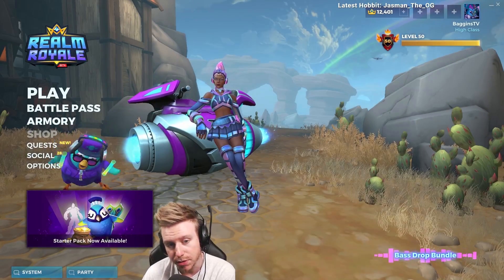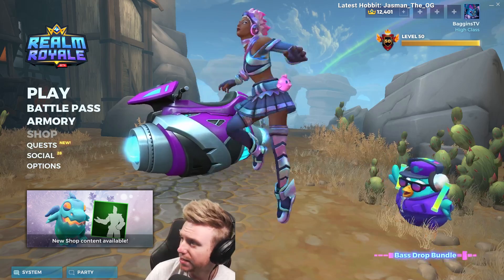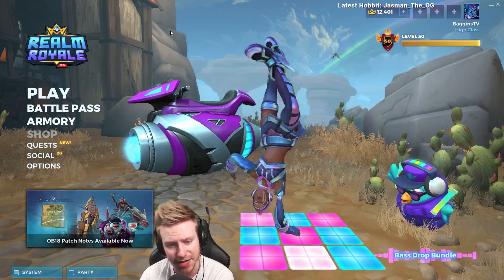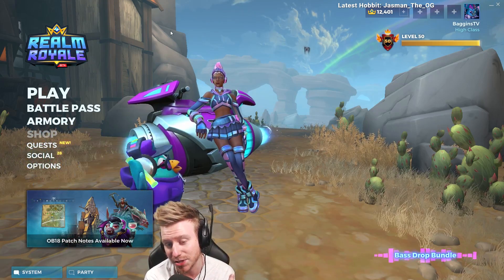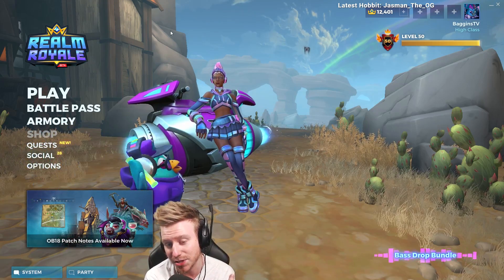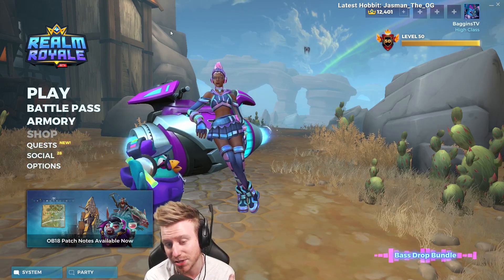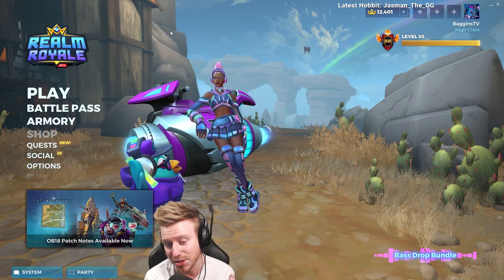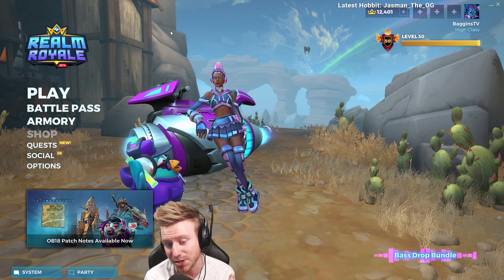NEW ABILITY, PING SYSTEM & MORE! Realm Royale OB19 Update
On Friday the 3rd of May, Realm Royale's test server was updated to version OB19, which contains a bunch of cool stuff including a new mage ability, a ping system, emote wheel and more! Here's some gameplay to showcase the new stuff.

Check out the listed patch changes for Open Beta 19 in Realm Royale

♥ Get an incredibly comfy and POWERFUL Secret Lab Chair, whilst supporting Baggins